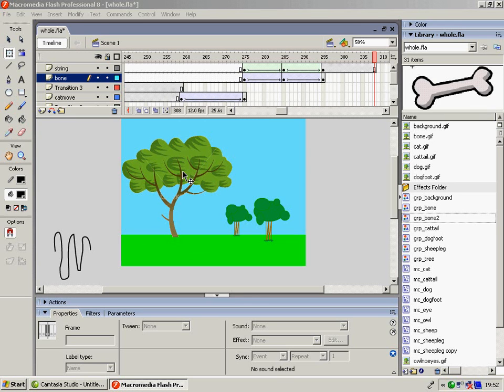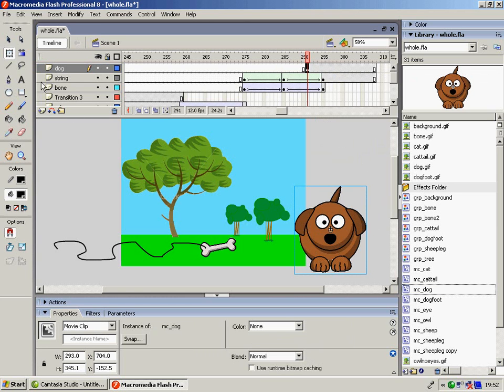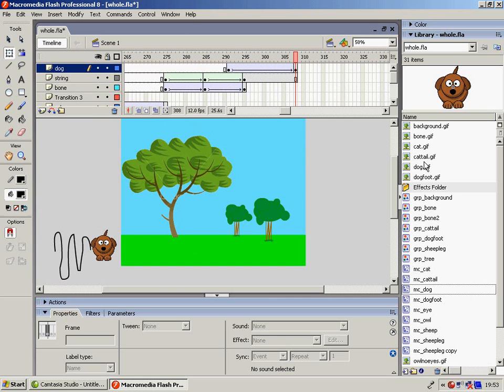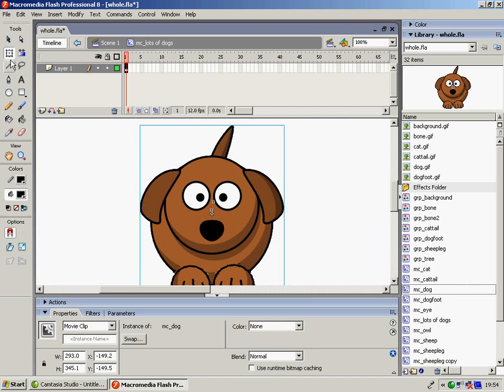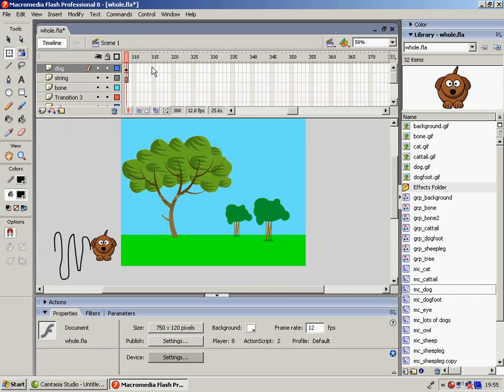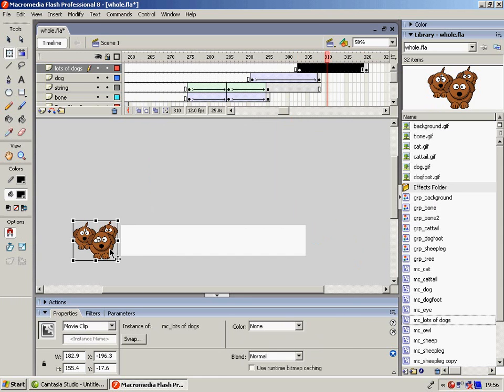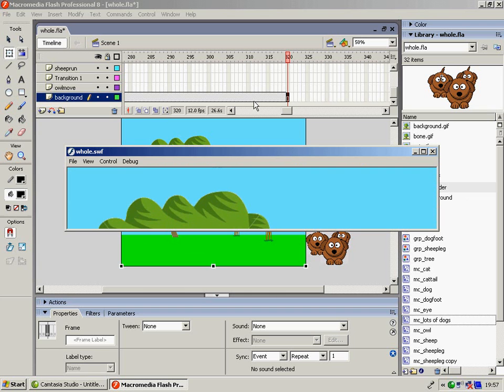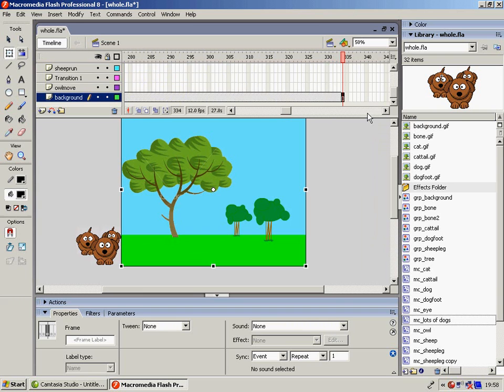vid11 lots of dogs